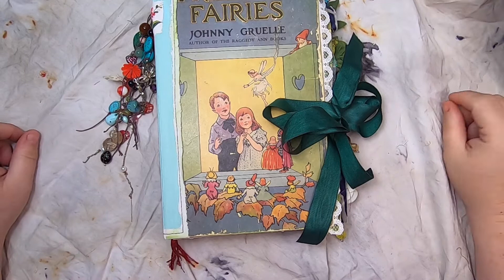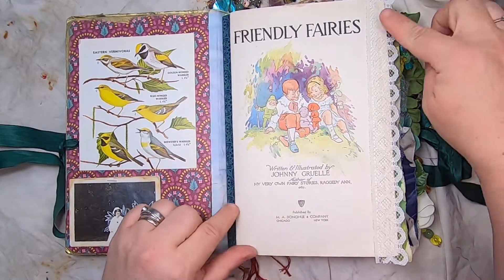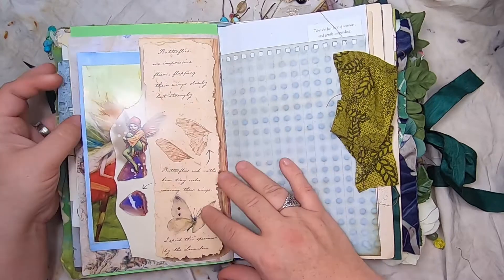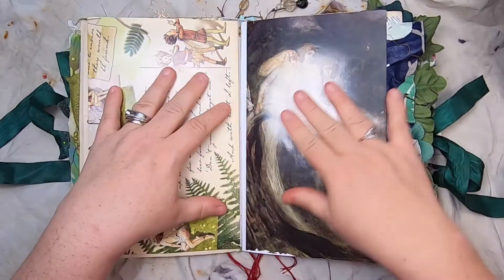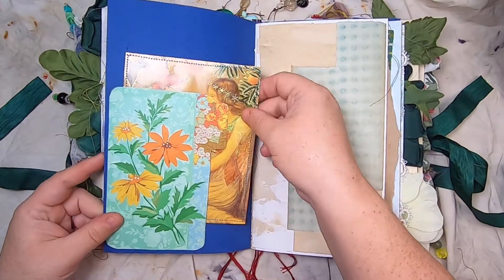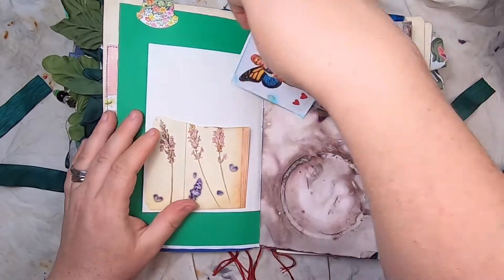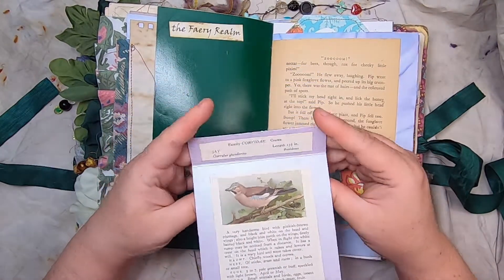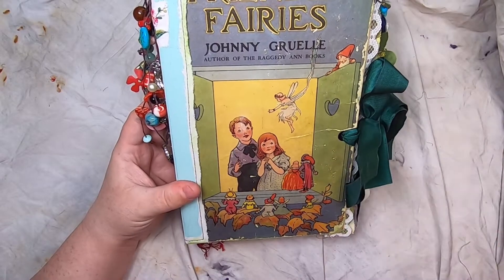Friendly Fairies Journal - Flip Through (sold - thanks)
The Fairy Journal Collection has launched! There will be a total of 15 journals being posted to Youtube/Etsy over the coming days. I hope you enjoy the flip thorughs. Each one is very different - thanks for stopping by!